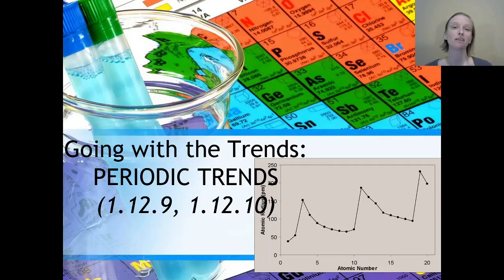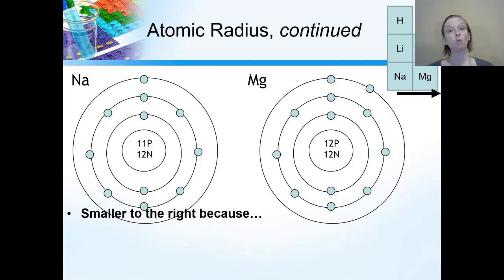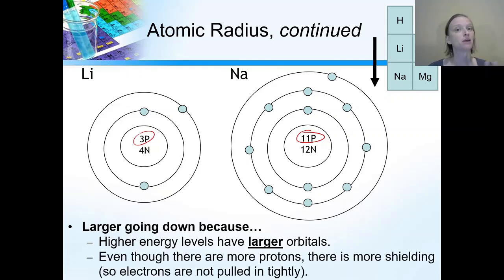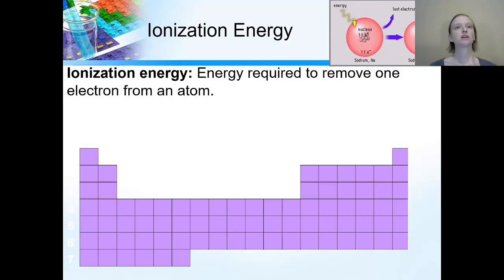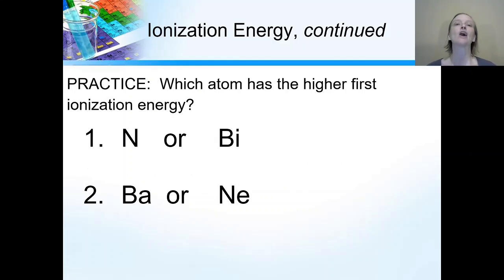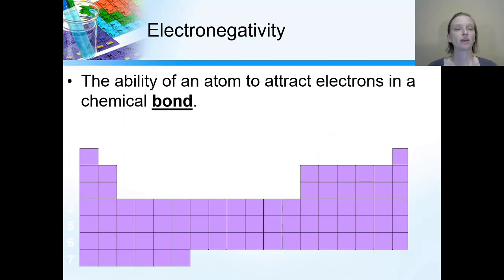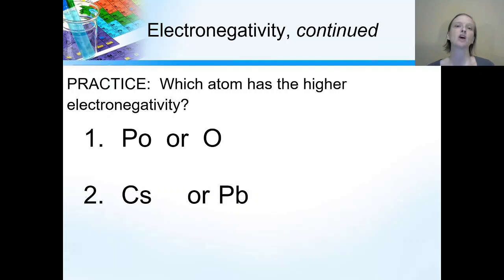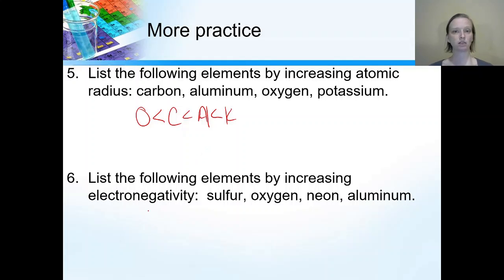Mod2 Periodic Trends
Video to accompany Module 2 Notes page 11-14: Four Periodic Trends: Atomic Radius, Ionization Energy, Electron Affinity, Electronegativity.